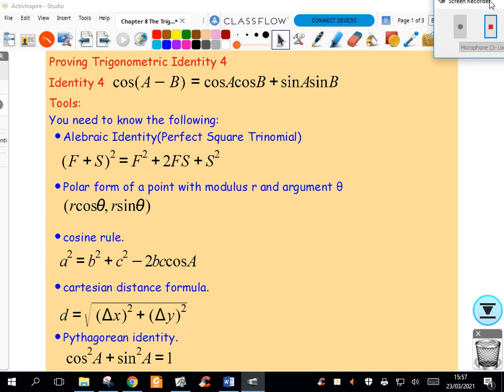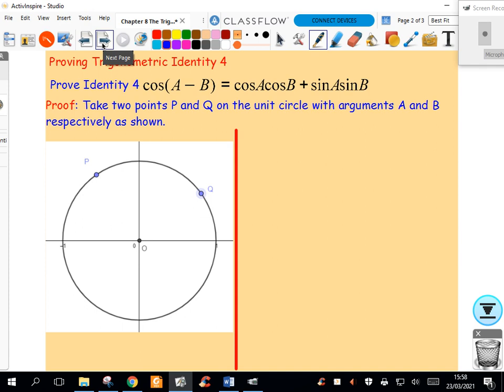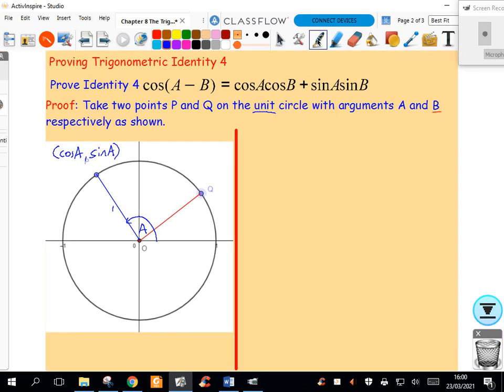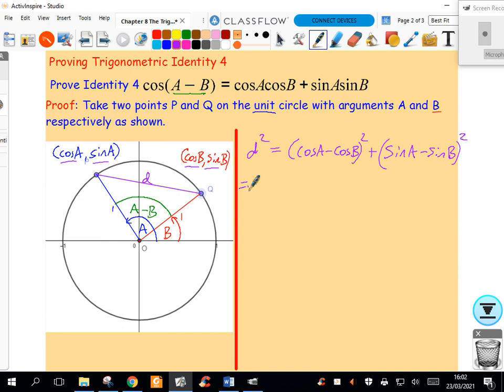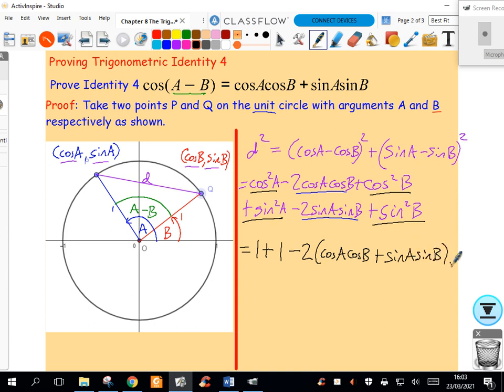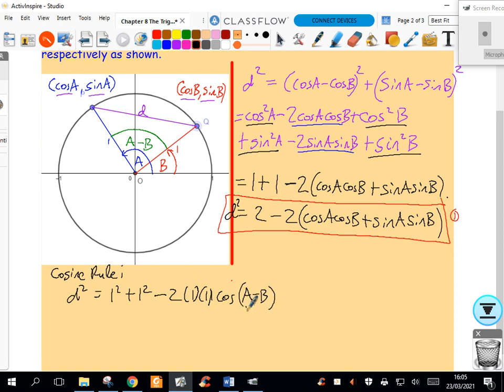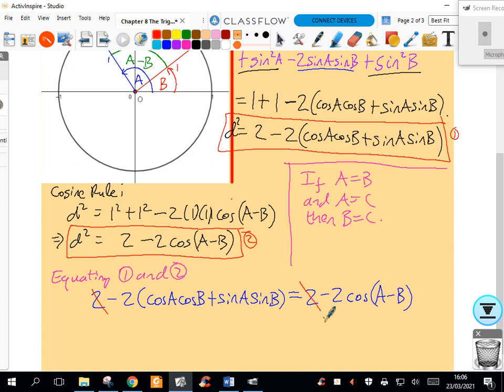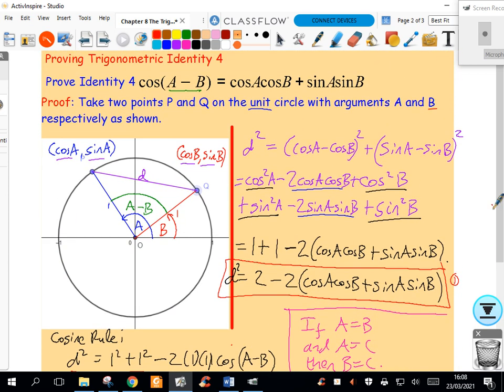Proving Trigonometric Identity 4